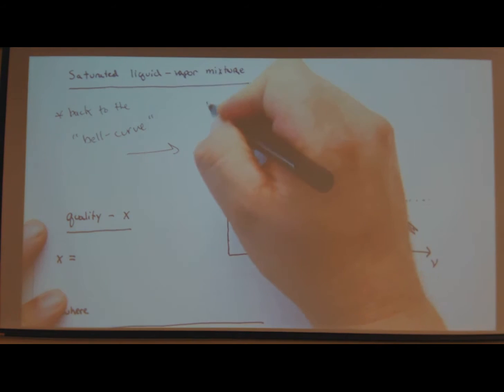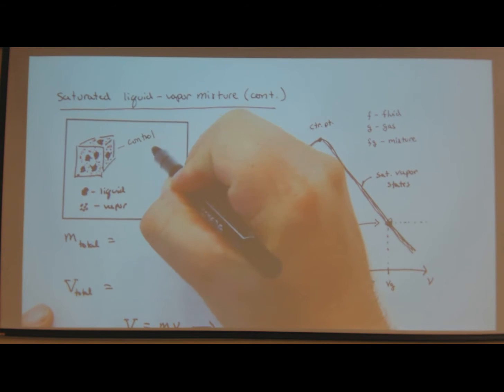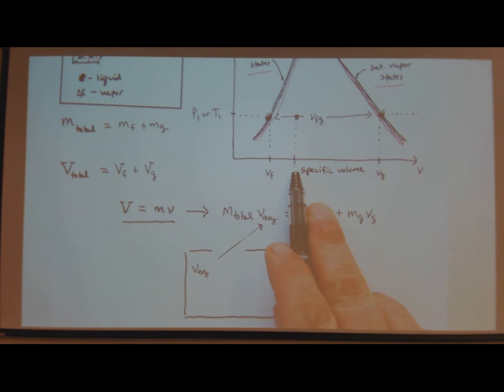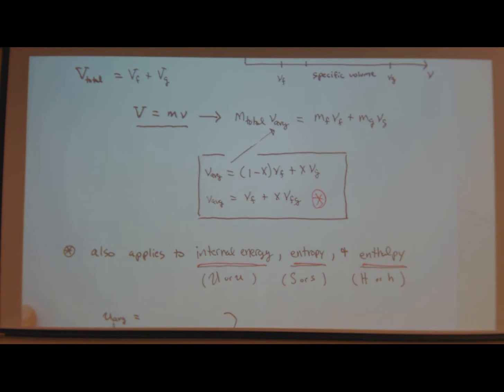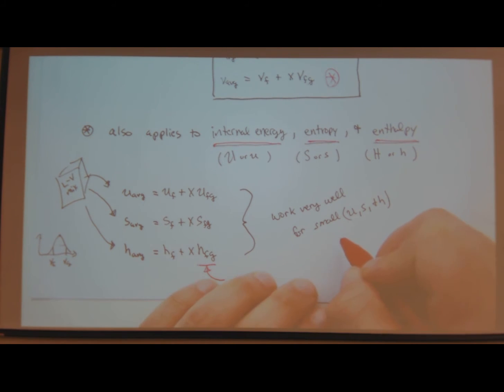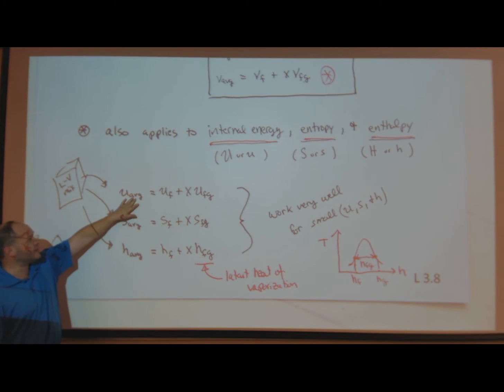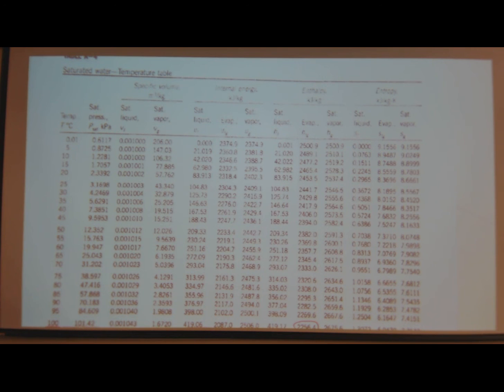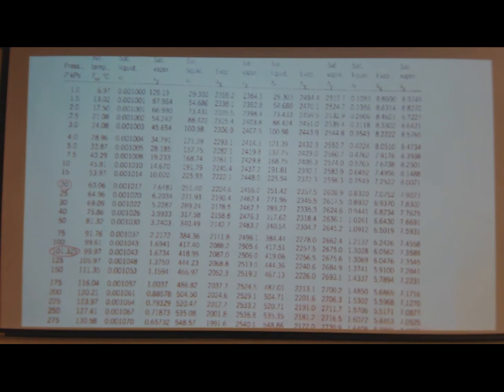Ch.3 (part 3)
Liquid-Vapor Mixtures, Vapor Quality (x), & Property Tables.